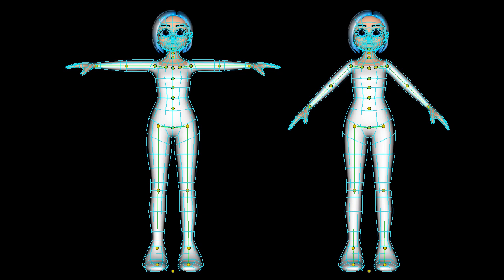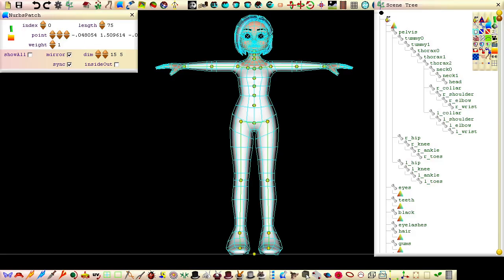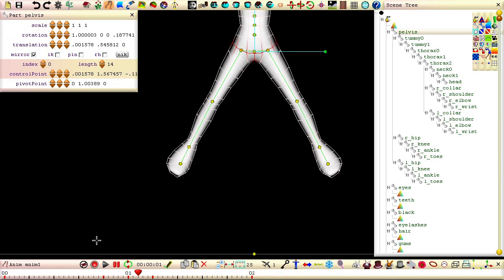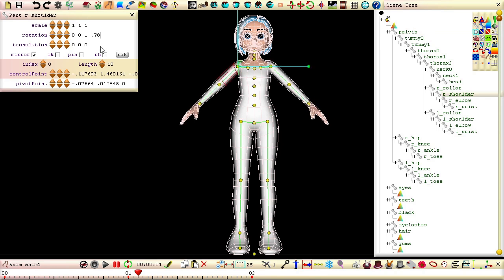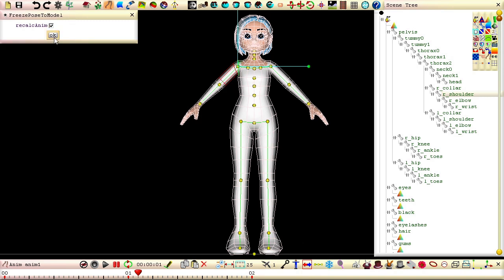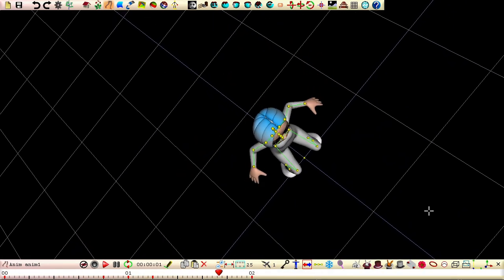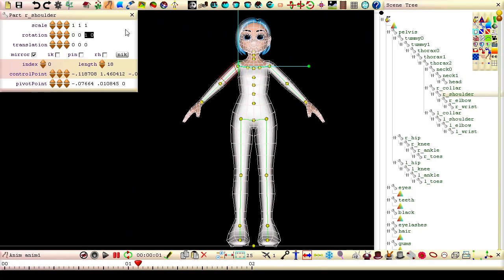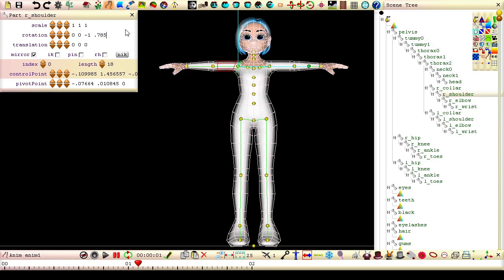How to Transition from a T to an A Modelling Pose for a 3D Animated Character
You need Seamless3d version 3.034 or higher for this tutorial. You can download Seamless3d from the Microsoft App Store, or directly from seamless3d.com. However, if you choose the direct download option, you may need to use a VPN because some ISPs block smaller websites like Seamless3d without providing reasons.